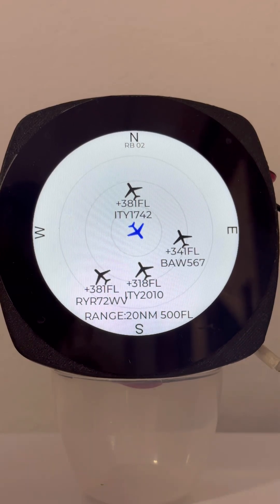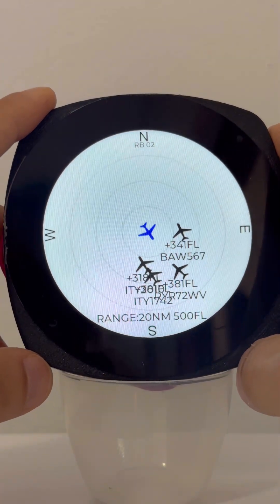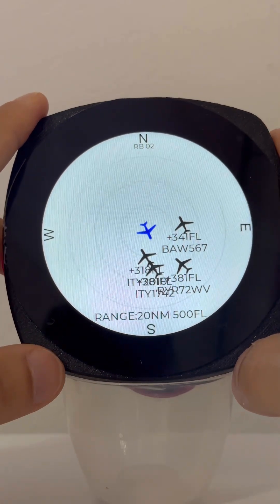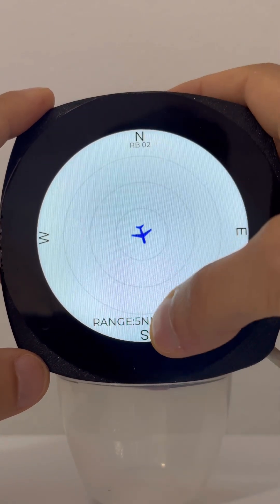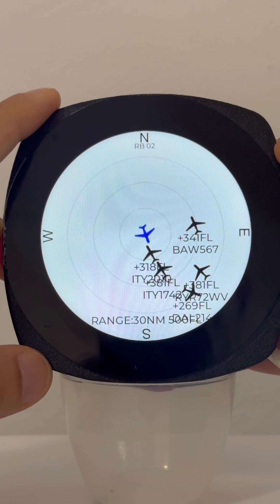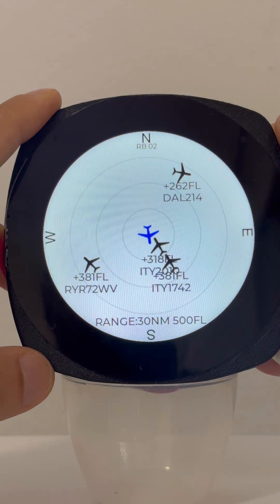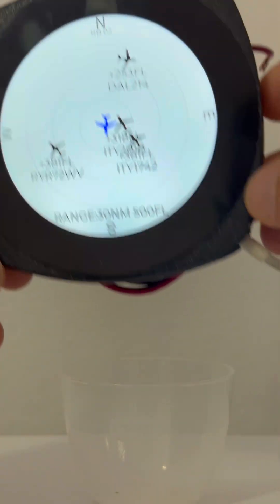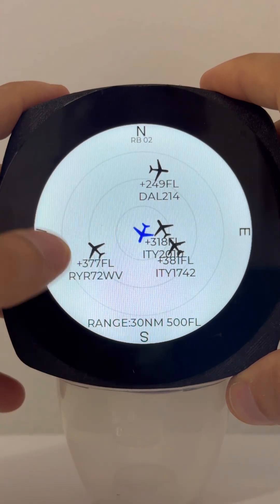RB-05 Avionics Remote Stratux Traffic Display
RB-05 Traffic
This Video demostrates the version 1.1.29 which can remotely display the traffic from Stratux enabled device or RB-01

The RB project is open-source free for personal use and it is composed by the following:
RB-01 3D Synth view with autopilot and radio remote
RB-02 Sixpack
RB-03 Computer with 3x screens up to 12"
RB-04 Engine monitoring system
RB-05 Remote Traffic display for Stratux

This video if the release changelog for the 1.1.24:
- Support for Mapbox Tiles
- Improved performance
- Improved attitude indicator

Map and other contents displayed in this video are ONLY for PERSONAL USE

RB-02 Features:
- GPS Speed
- Attitude Indicator
- Altimeter
- Turn & Slip
- Gyro and GPS Track
- GPS Map
- Variometer
- G-Meter
- Timers
- Checklist